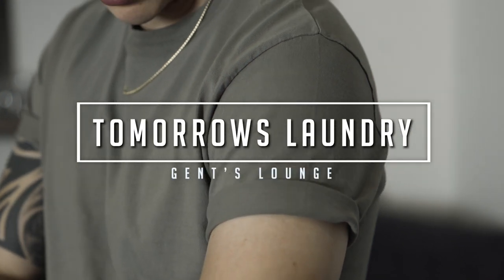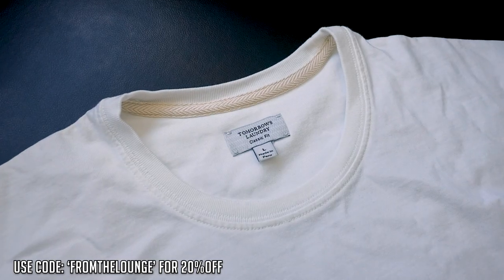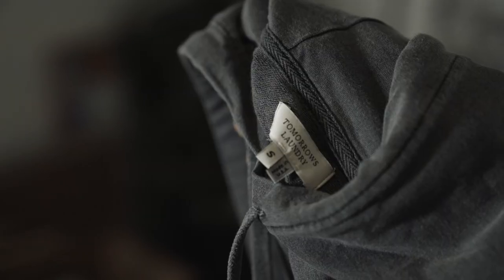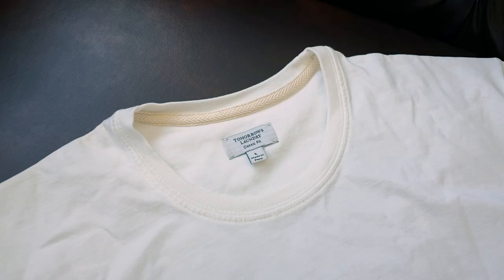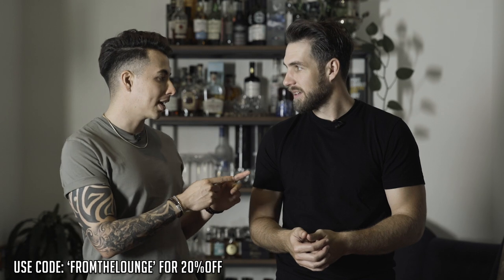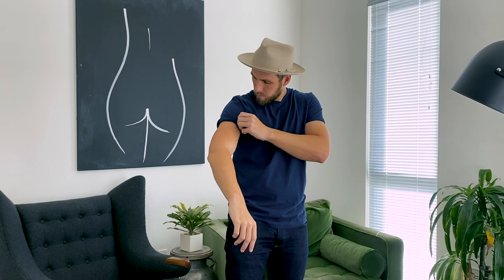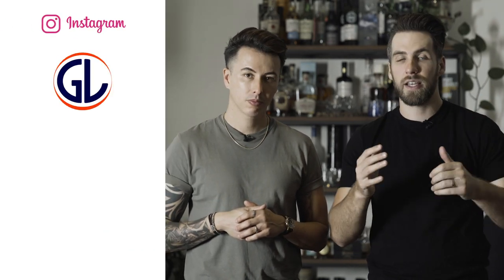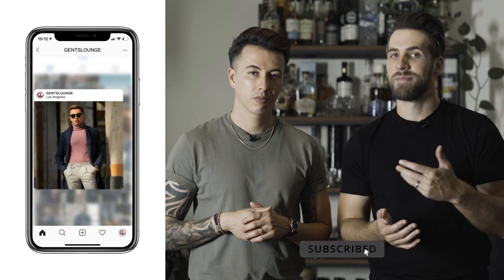Tomorrows Laundry Review || 3 Month Wear UPDATE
Tomorrows Laundry || 3 Month Wear UPDATE

-GL